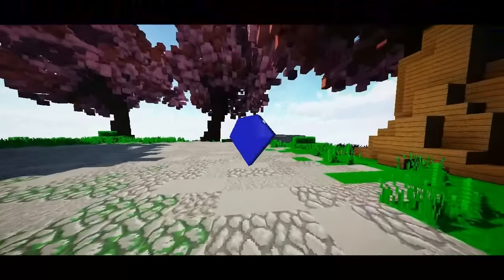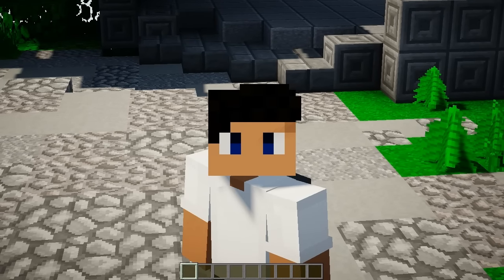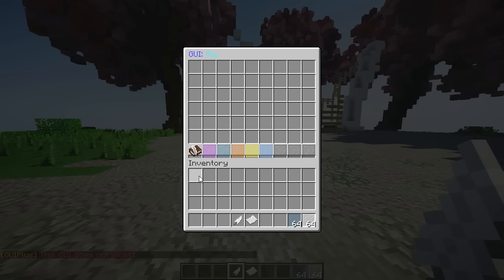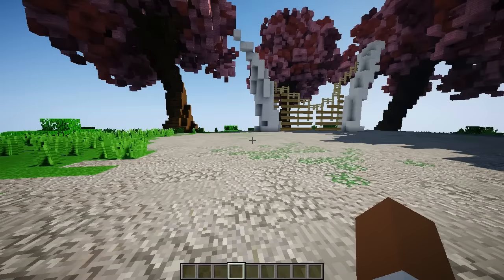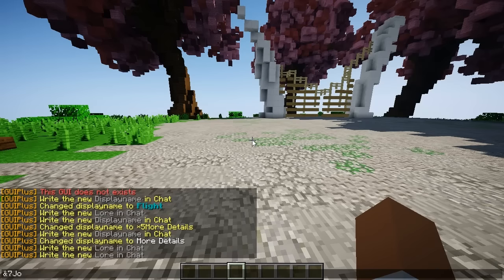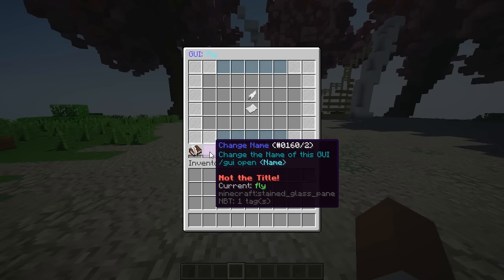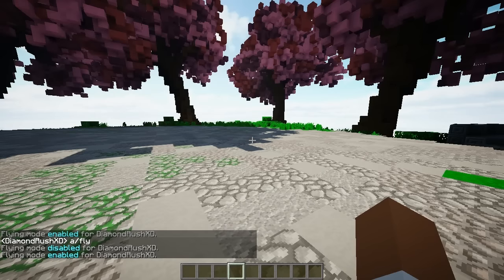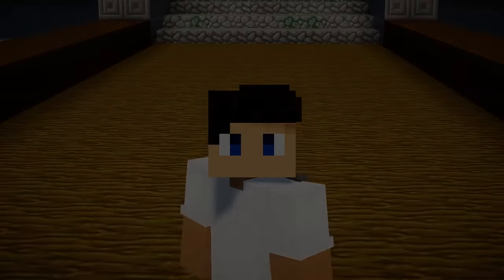Gui Plus Plugin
●Hey DiamondRushXD here, nstead of having to deal with the annoyances of command based plugins, you can now let your users enjoy the luxury of a GUI.